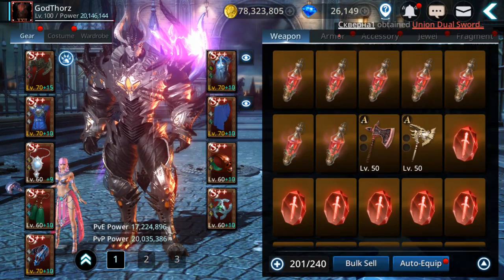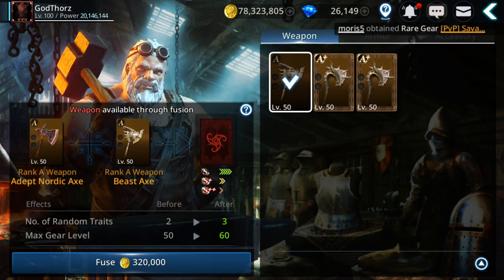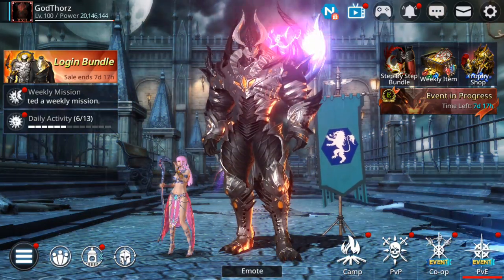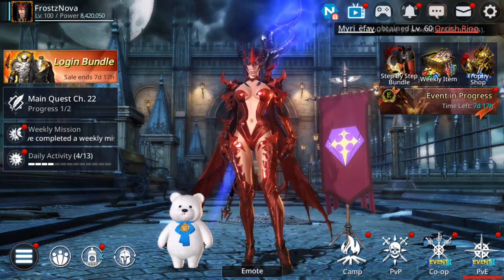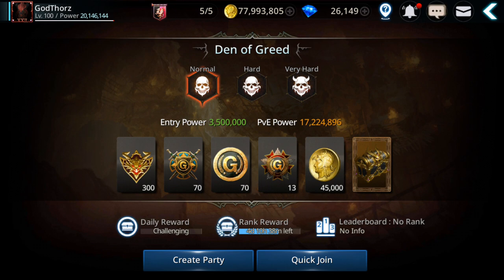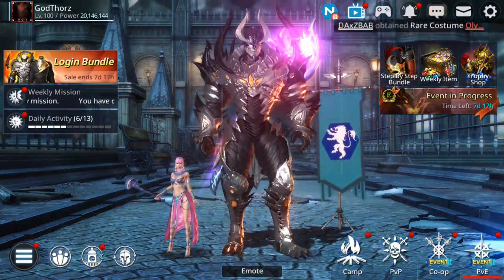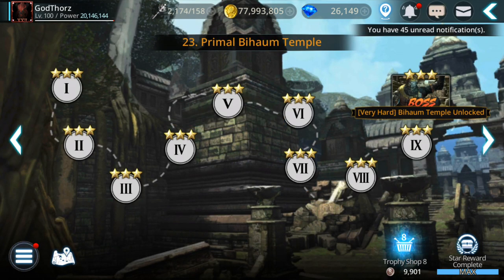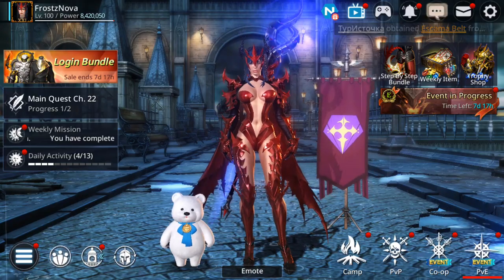Darkness Rises How To Get S++ Gear (All Methods)